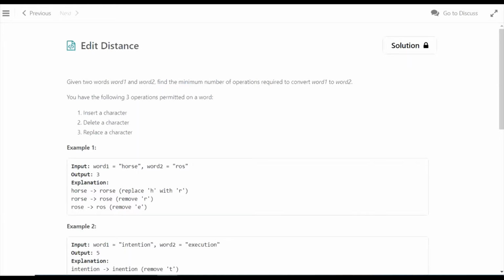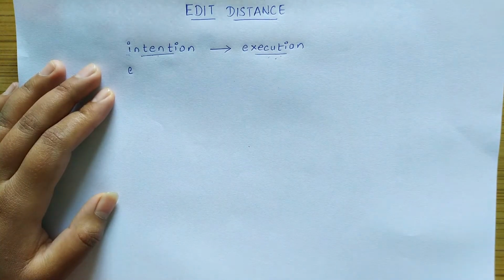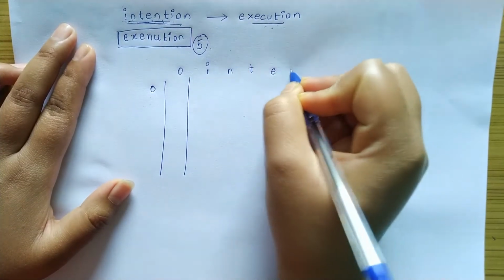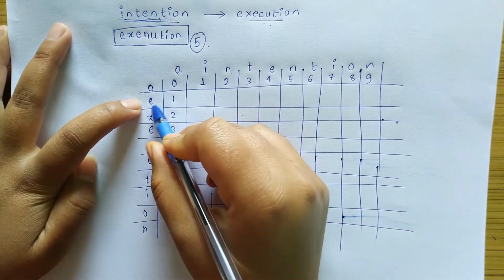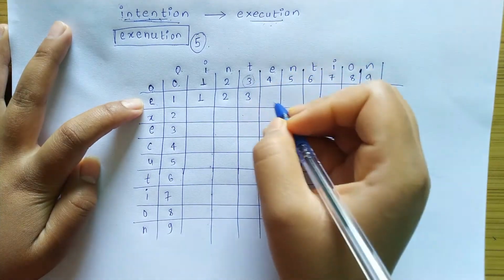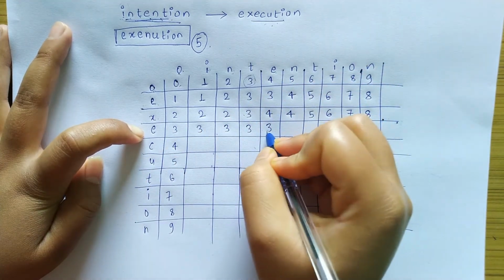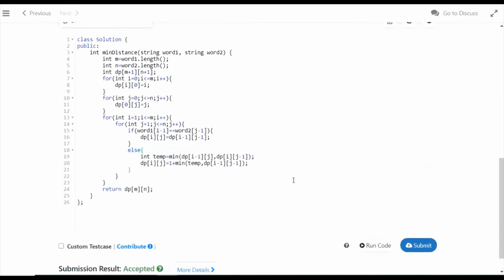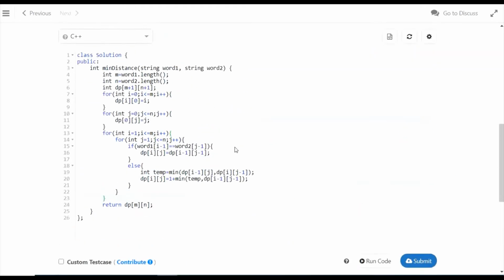EDIT DISTANCE | LEETCODE | C++ CODE | EXPLANATION